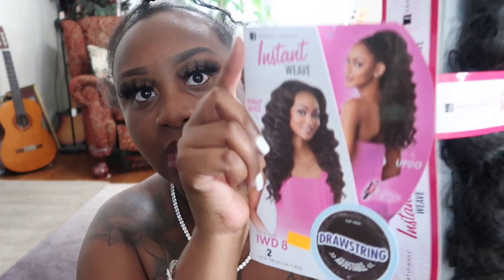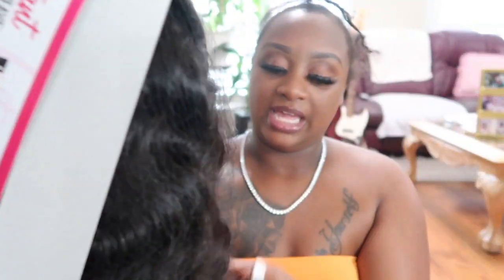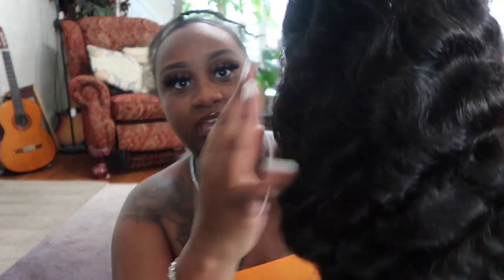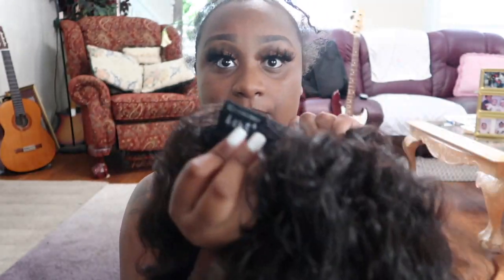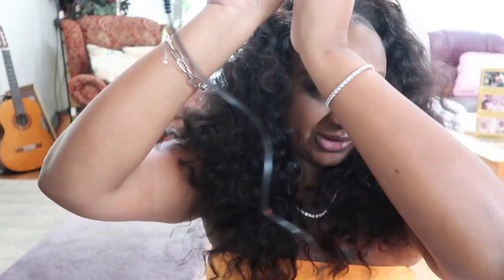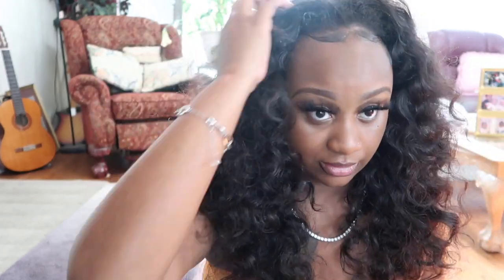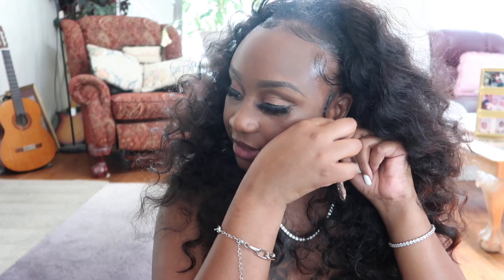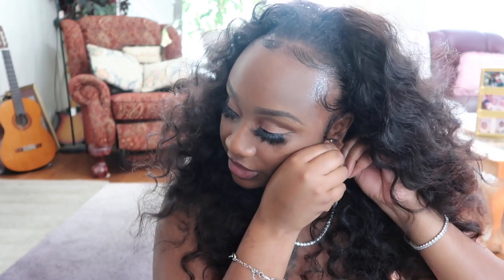AFFORDABLE WIG WEDNESDAY| SENSATIONNEL IWD 8 HALF WIG| BEING A BADDIE ON A BUDGET FOR UNDER $20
FOLLOW ALL MY SOCIAL SITES❤️👇🏾